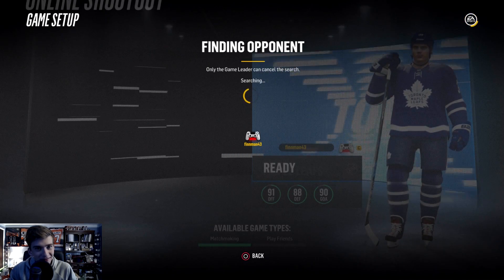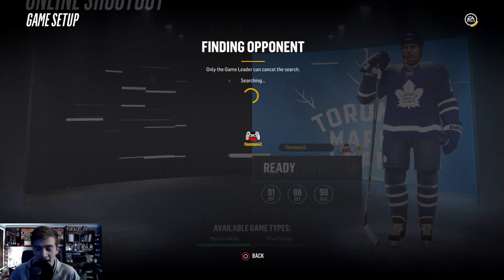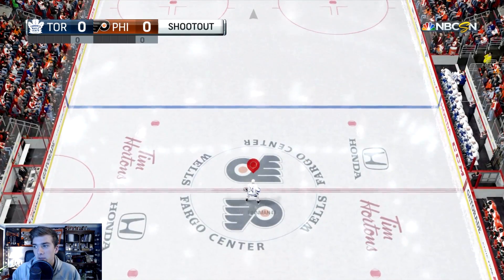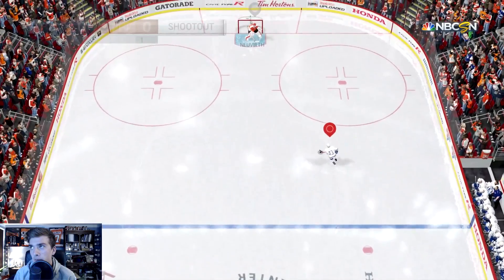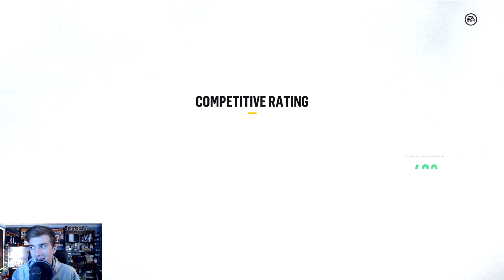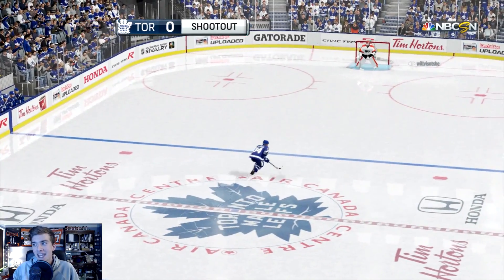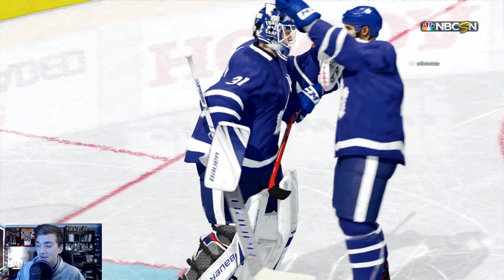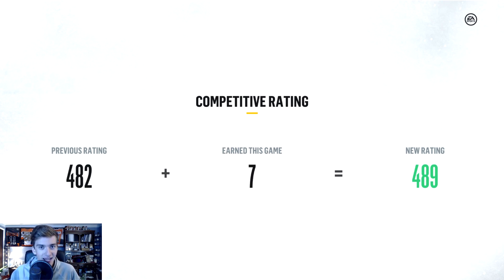Can I Win a Shootout Without Moving My Goalie? (NHL 18 Challenge)